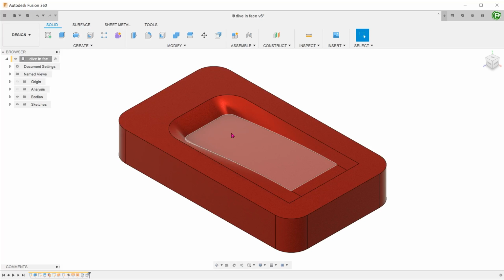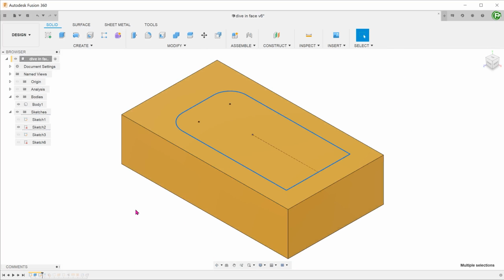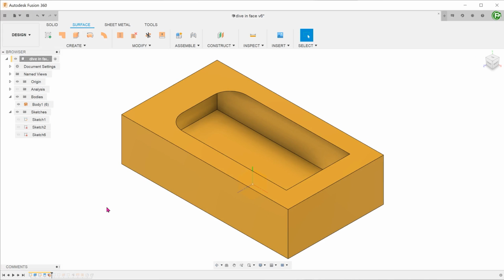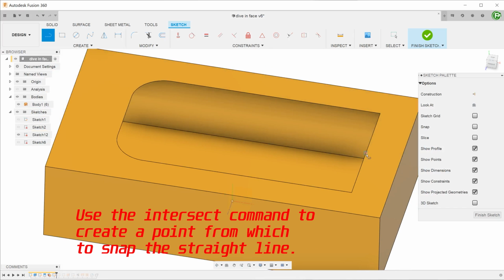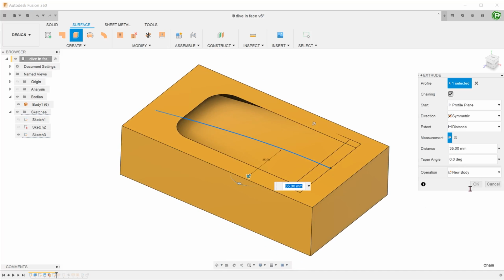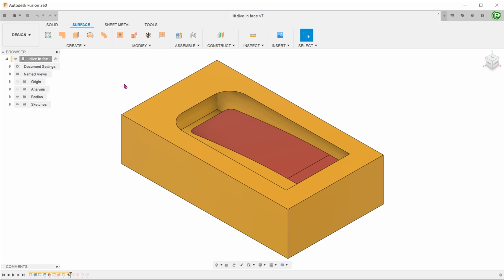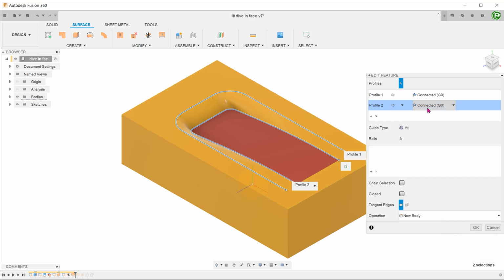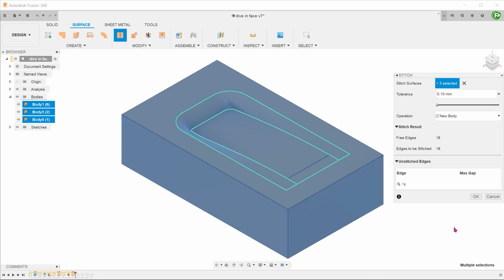Fusion 360 - Dived-In Recess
Creating a dived-in recess in Fusion 360.